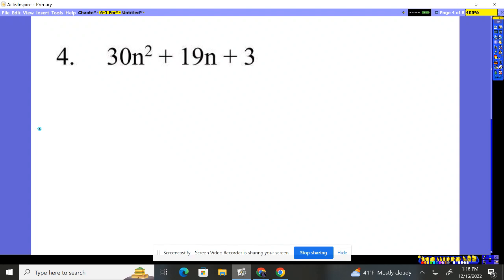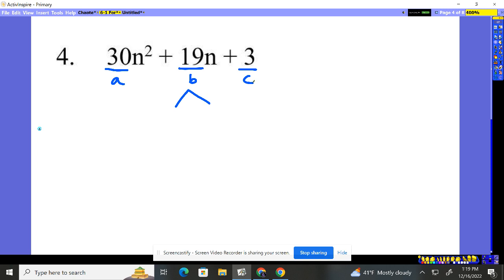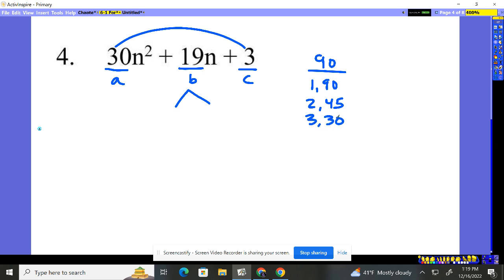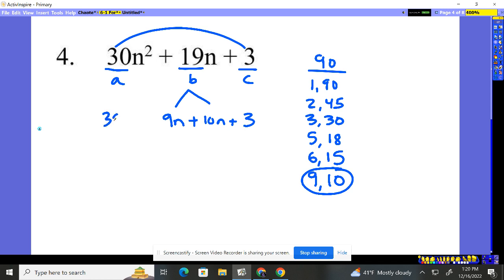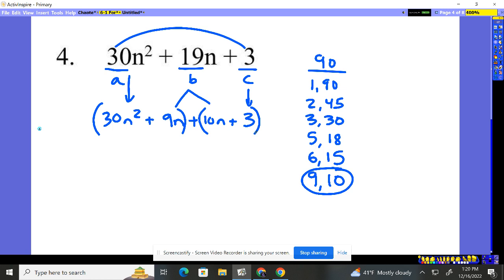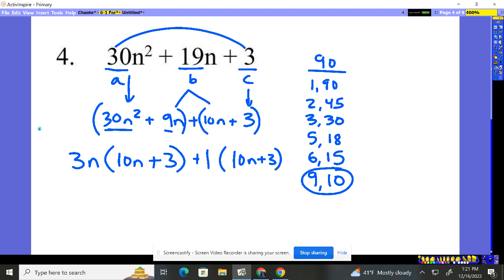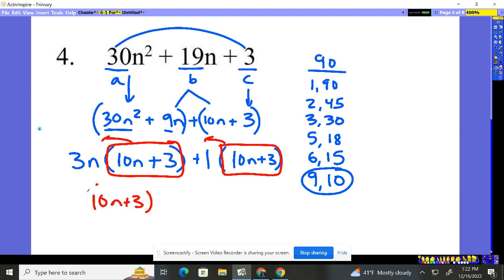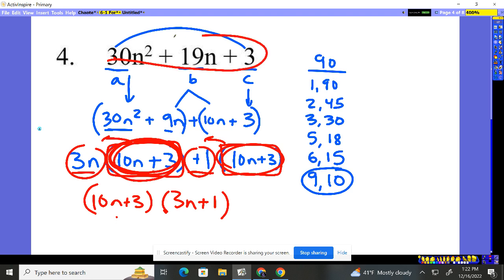Algebra 2 6-1 #4